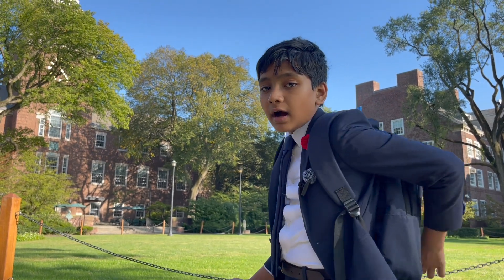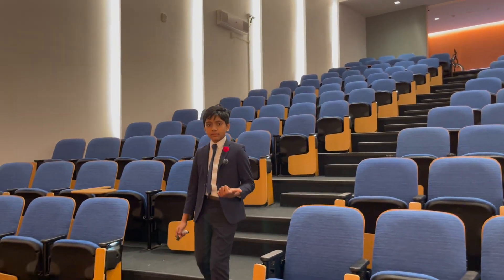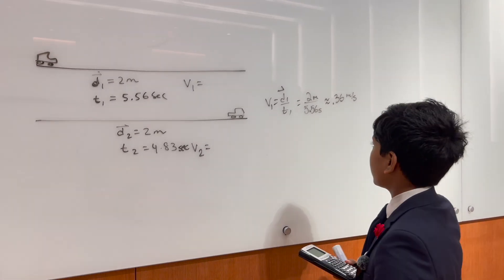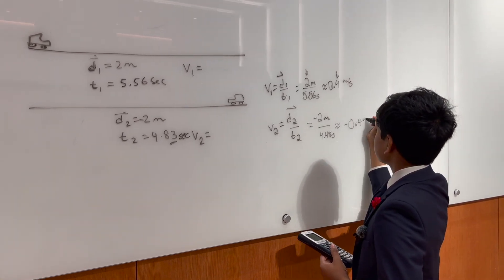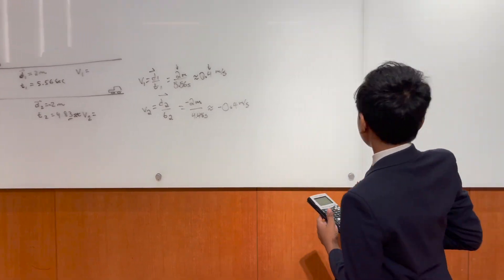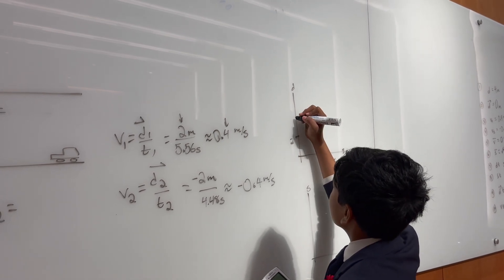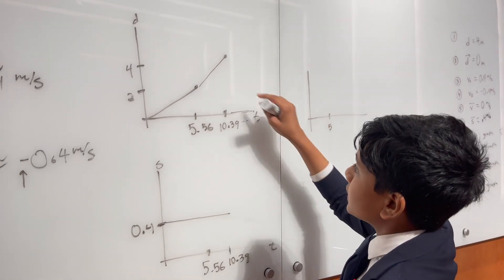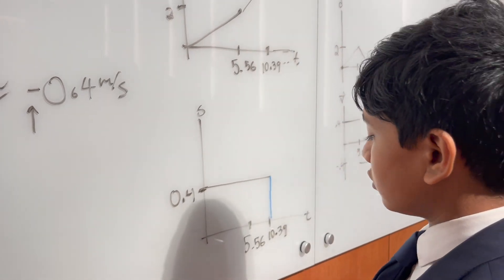Speed vs Velocity Lab with SigFig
Bio : Suborno Isaac is an 11 Y/O old child. He is in 12th grade at Malverne High School, Visiting Undergraduate student at Brooklyn College, Visiting graduate student at Stony Brook University and as a CMT Scholar at NYU Courant Institute, doing research with NYU professor.